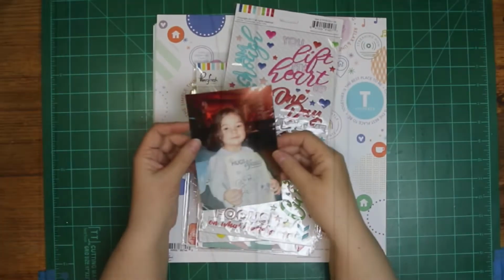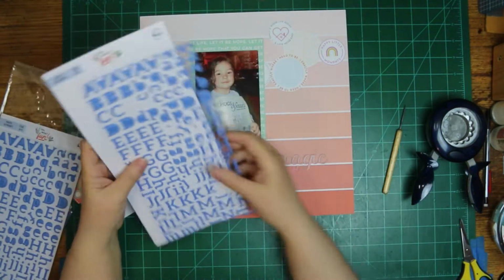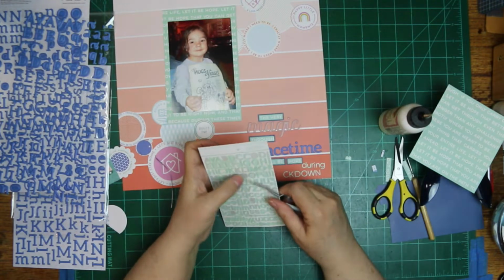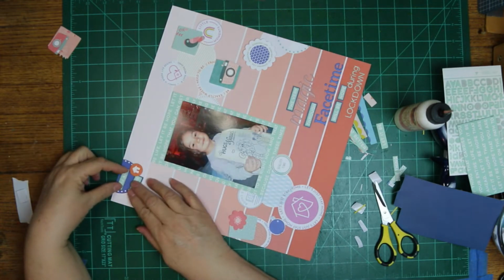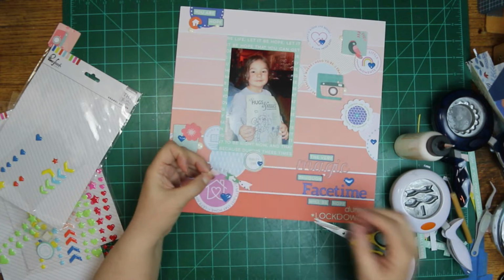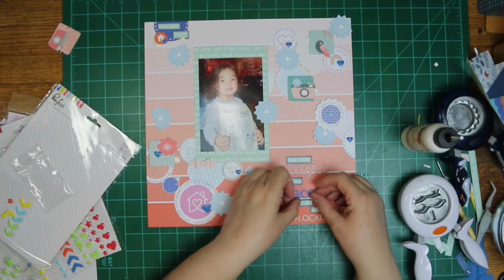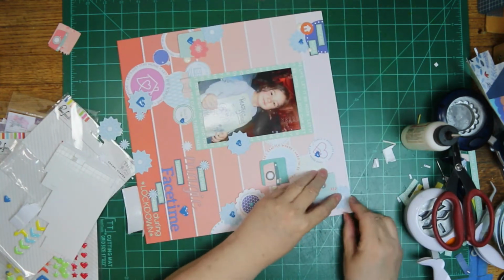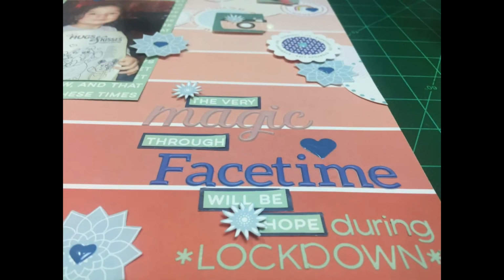PinkFresh Fridays/Scrapbook Process/Facetime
We have an amazing group of scrappy designers that get together once a month for a YouTube hop to bust our Pinkfresh Studio stash. We have affectionately named our hop Pinkfresh Fridays! The links to join our hop are below. Feel free to scrap along with us and bust your Pinkfresh Studio stash!